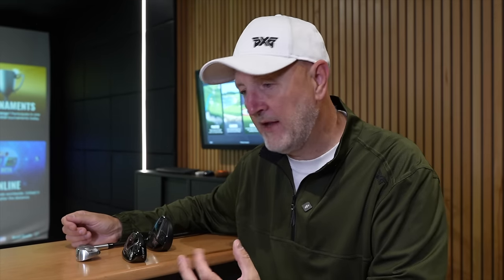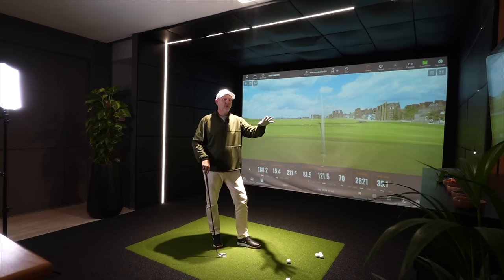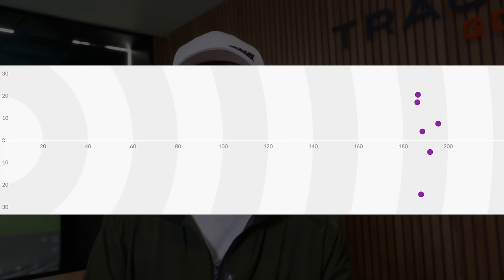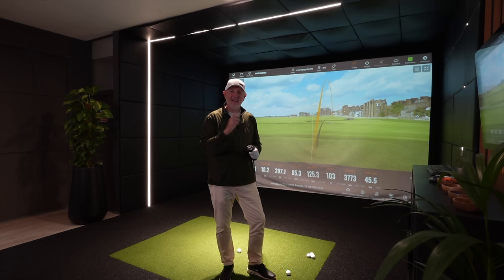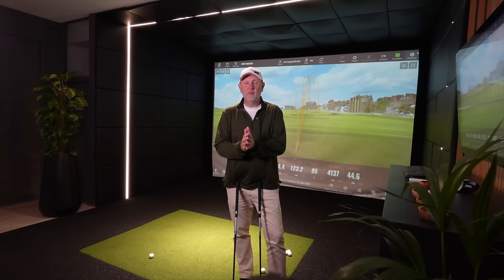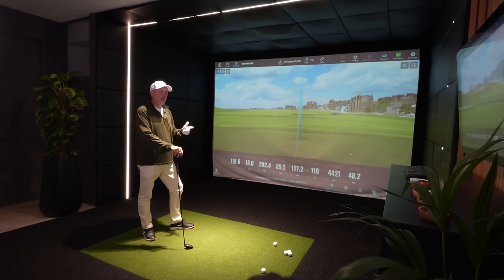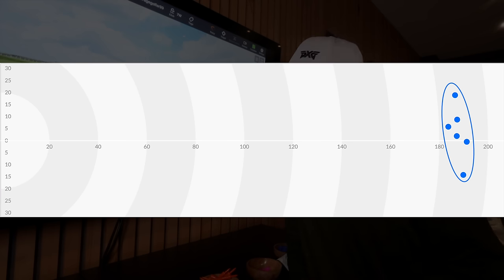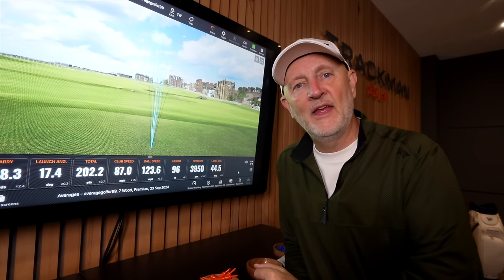One of these is incredible....don't choose the wrong one (All 22°)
Which club is best for the average golfer, a hybrid, a 7 wood or a 4 iron?